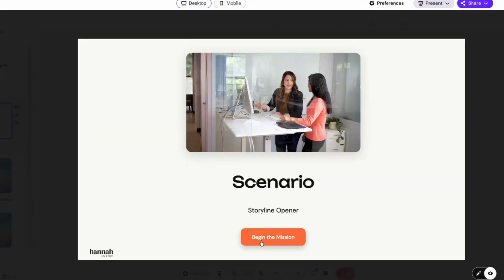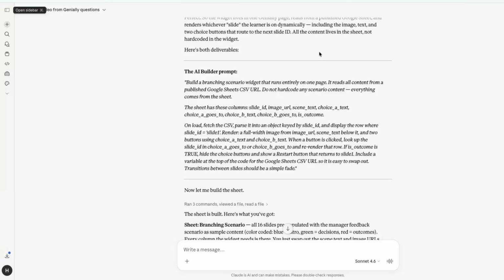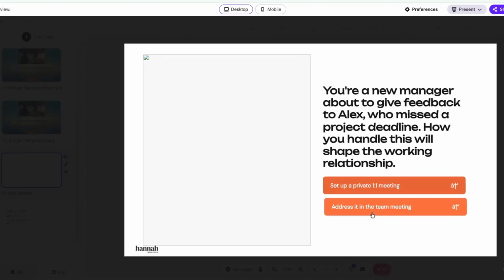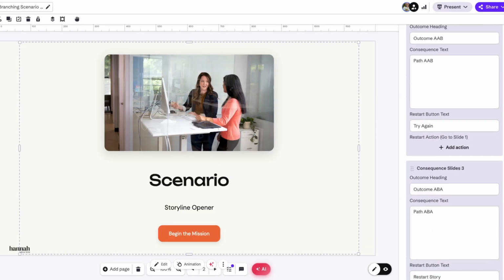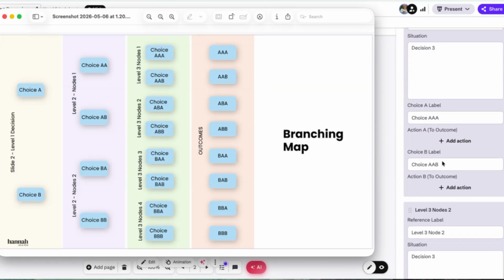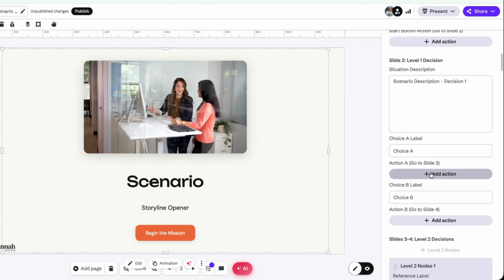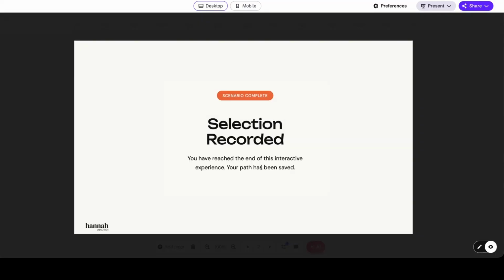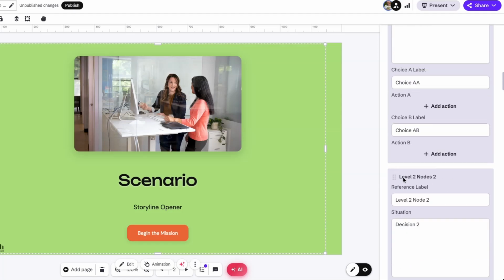Building a Branching Scenario in Genially with AI (The Honest Walkthrough)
I used AI to build a custom branching scenario widget in Genially and it did not go smoothly at first. In this video I walk you through the full process: the widget versions that didn't work, a CSV experiment that went sideways, and what I landed on that actually holds up.

You'll see:

- How the AI-generated widget works inside Genially
- A branch map cheat sheet to make the editor manageable
- A real example scenario
- Honest pros and cons of this approach vs. manual branching slides
- Widget capabilities, limitations, and what to watch out for

This is part of my ongoing series on building interactive learning with Genially and AI tools. If you're in L&D, instructional design, or just trying to make training that doesn't put people to sleep, you're in the right place.

👍 Like if this was useful | 💬 Drop a comment - would you use the widget or build manually?